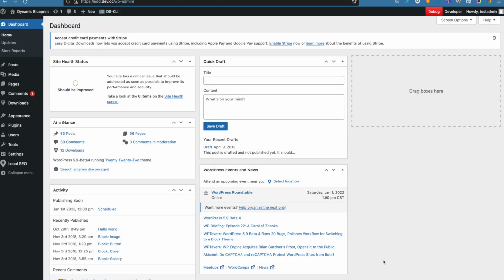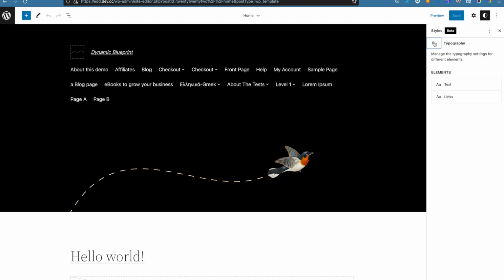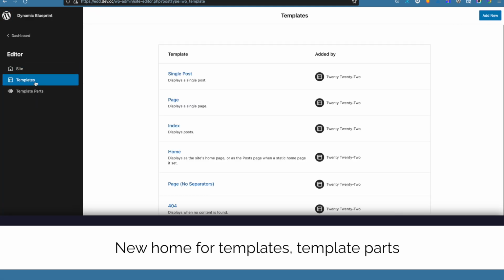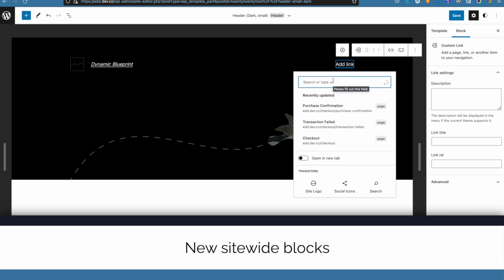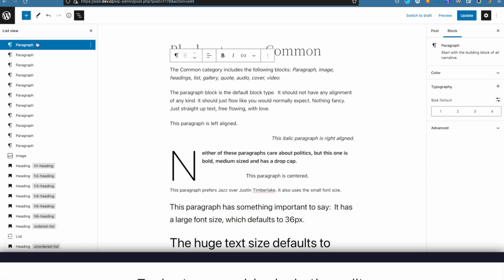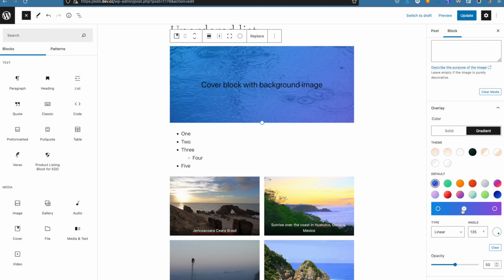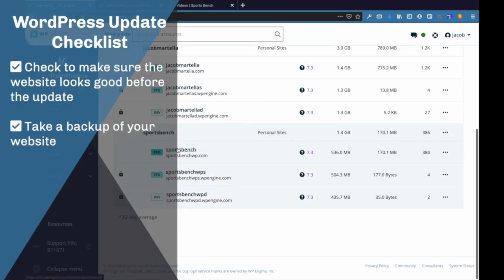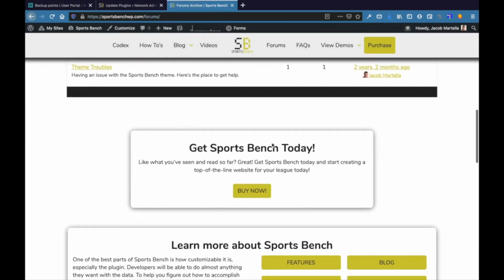What to Expect with WordPress 5.9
After over a month delay, WordPress 5.9 is finally just around the corner. And it’s going to be one of the biggest releases in WordPress’ history.

WordPress 5.9 brings full site editing fully into core, meaning that you’ll be able to customize every part of your website — from the header to the footer to the single post template and more — to make it look like you want to. Plus, there have been performance improvements, an addition to the login screen, jQuery 3 updates and more.

So let’s take a look at what you can expect with WordPress 5.9.

Timestamps
0:00 Intro
0:37 Full site editing in WordPress core
3:21 Lazy loading improvements
3:57 Other improvements
4:34 Will WordPress 5.9 break your website?
5:25 How to safely update to WordPress 5.9
6:12 Outro